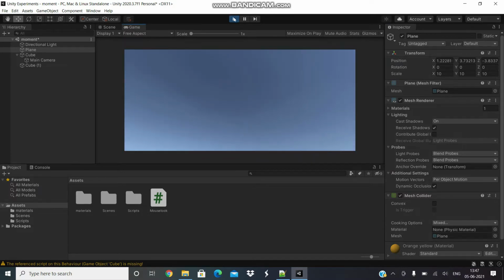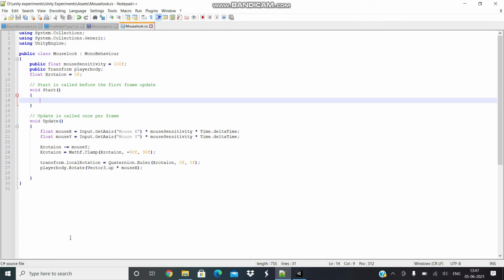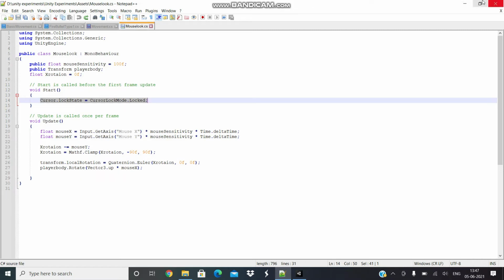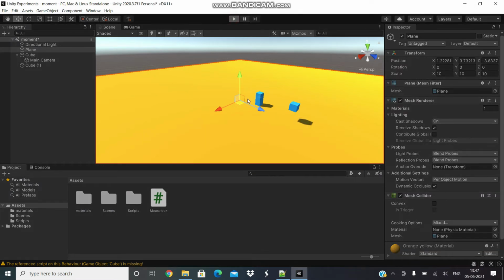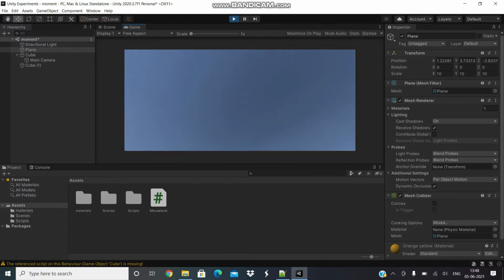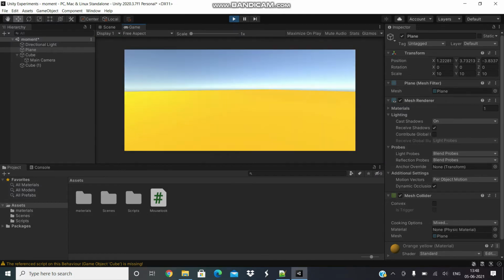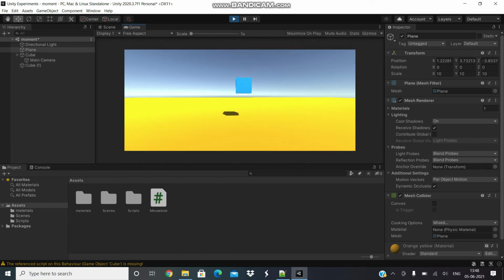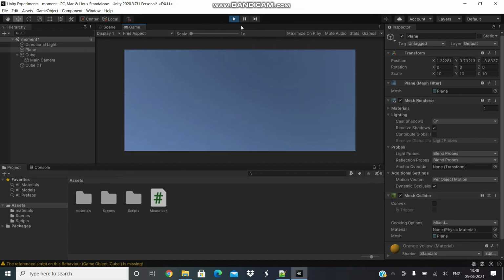How To Remove the mouse cursor in Unity ||Sharky Tooth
the code is:
 Cursor.lockState = CursorLockMode.Locked;